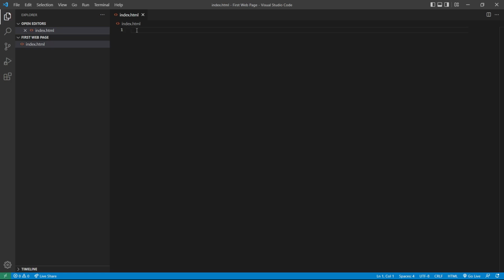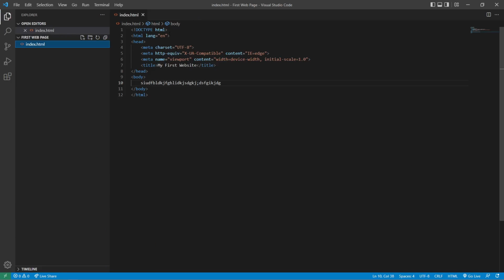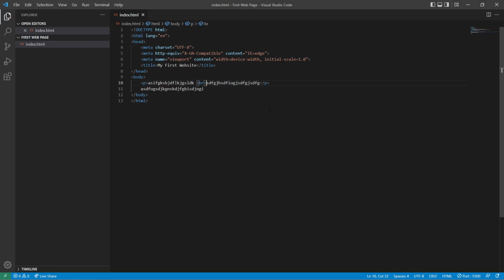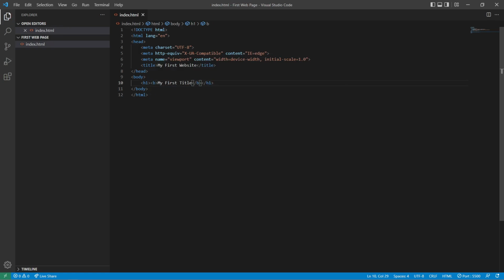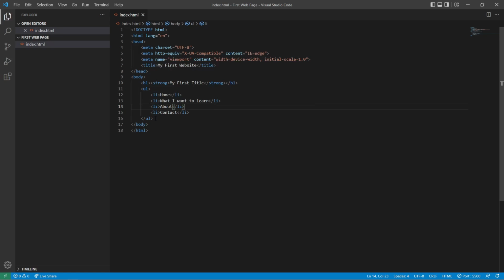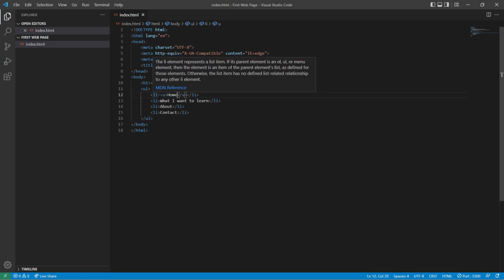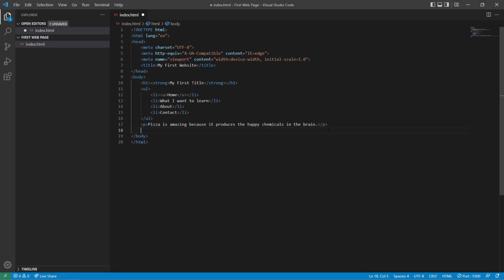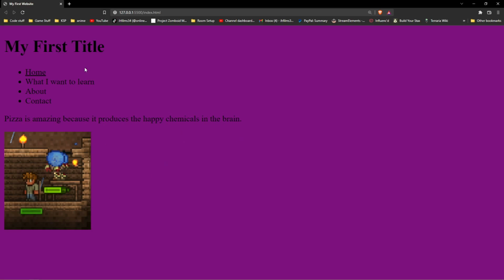How to Make Your First Website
In this video, you will be introduced to basic web design principles and HTML5 elements. This video will be one of many on this channel exploring the difficulties and general awesomeness of Website Development.

Sorry for the coughs in the video, I am currently sick and ran out of cough drops.